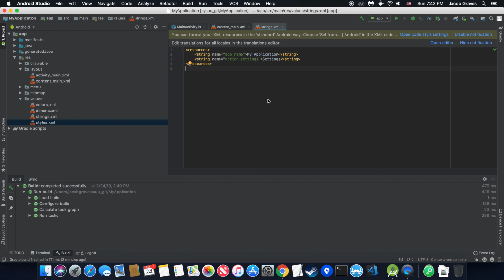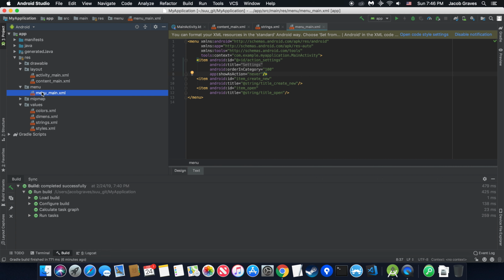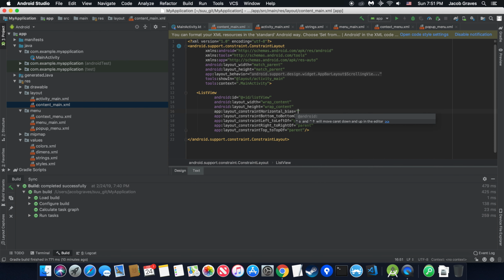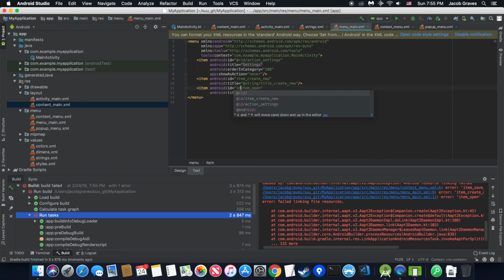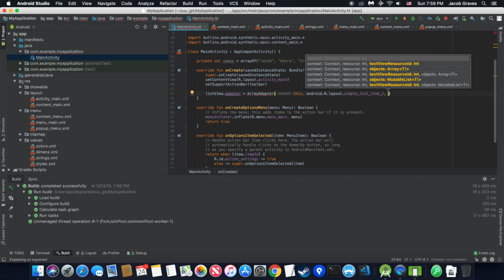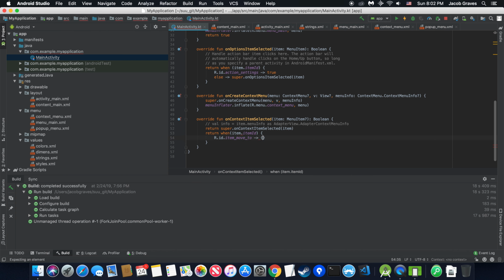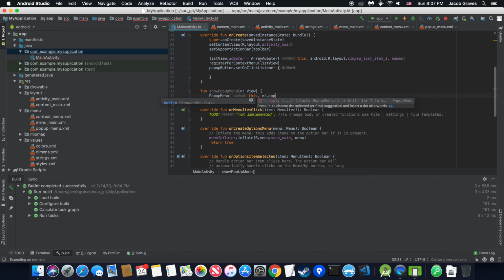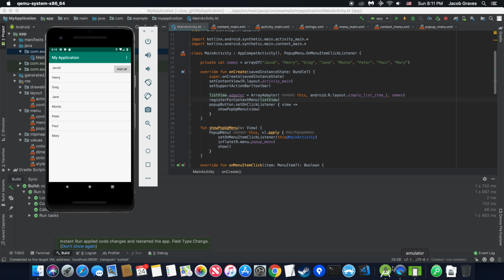Option, Context and Popup Menus for Android in Kotlin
I cover some different ways to make menus in Android Studio using Kotlin.